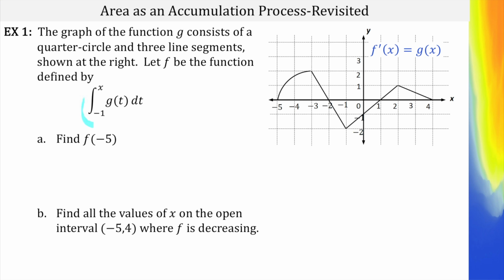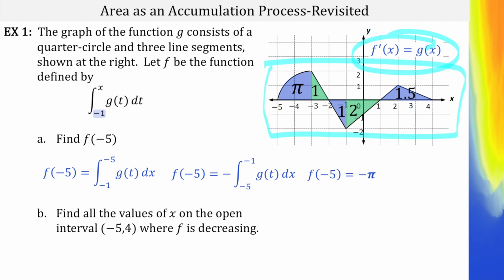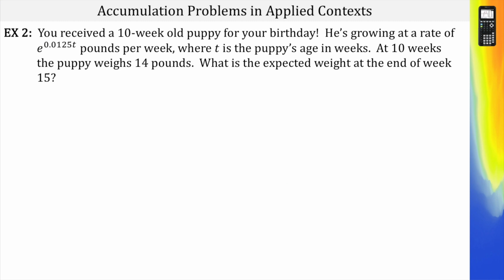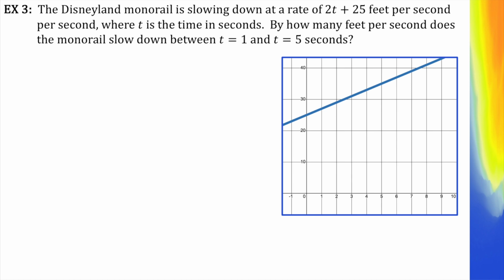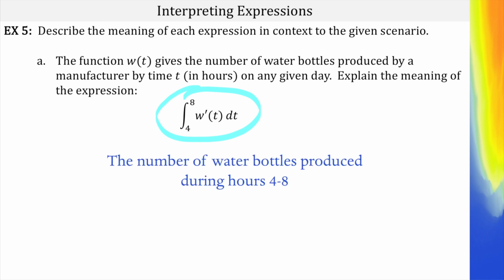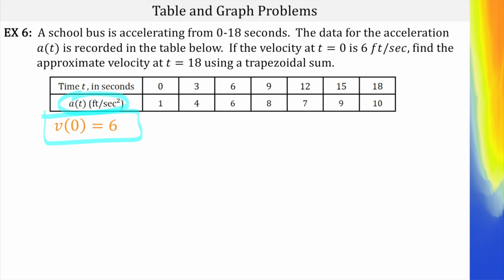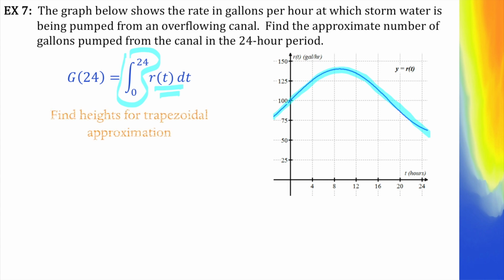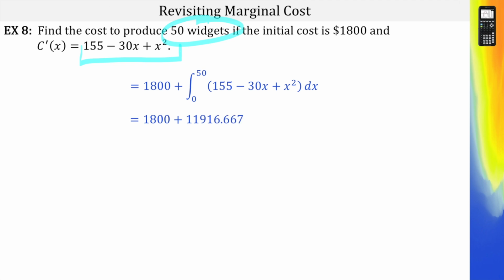8.3 Accumulations Functions VIDEO